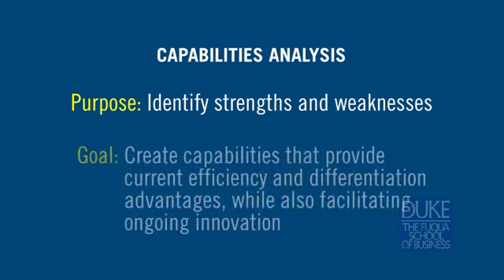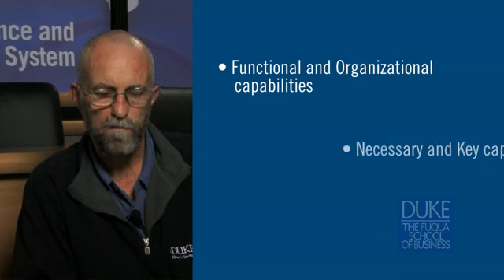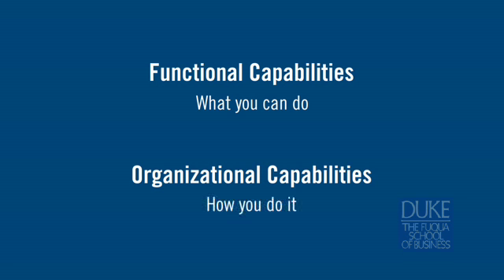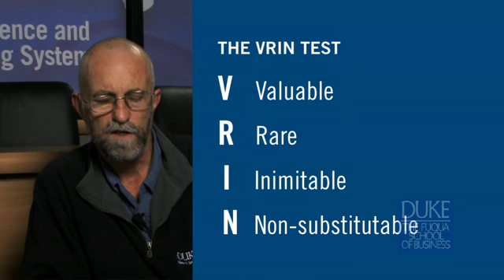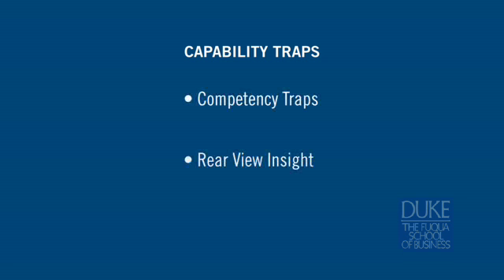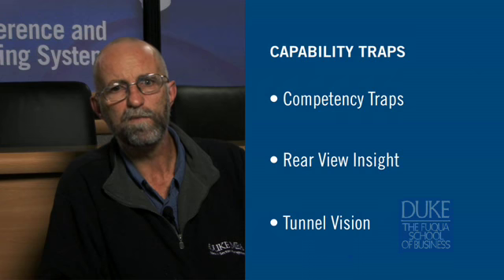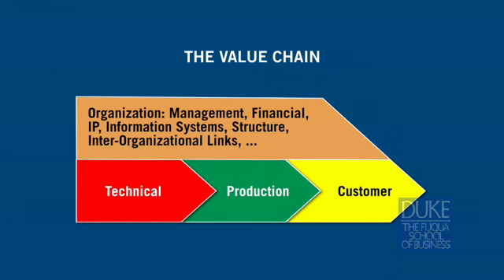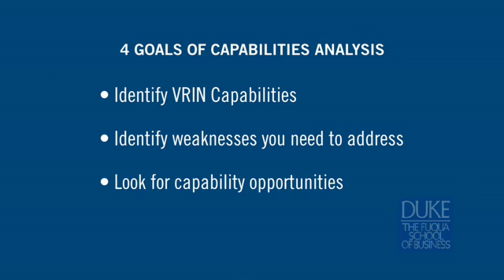Strategy primer (Mitchell) - Capabilities - Video 3/3